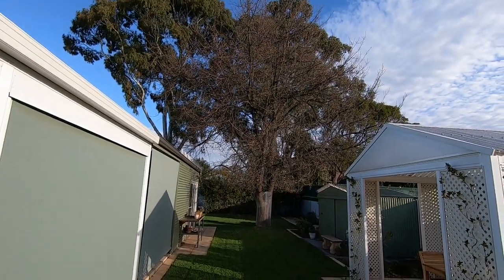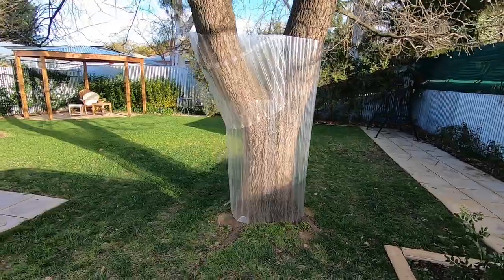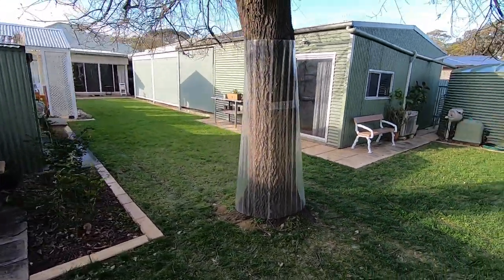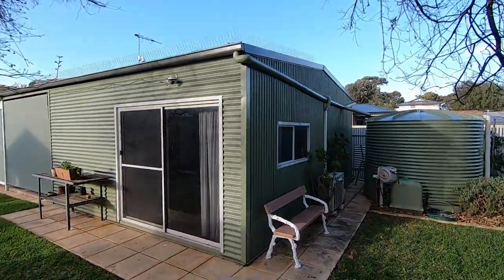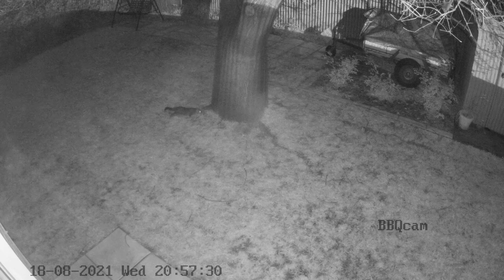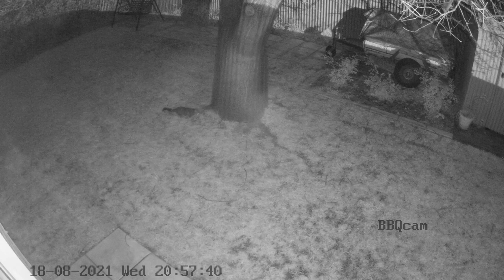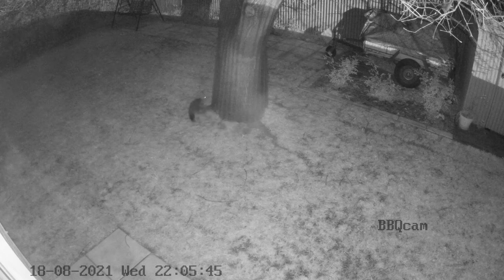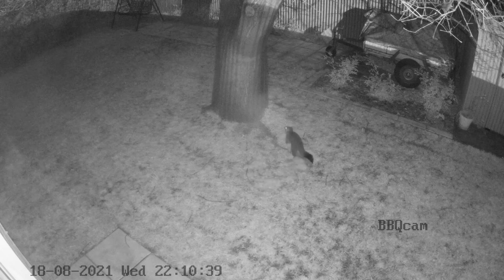Possum wars 2021 - Round 1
Short video about protecting an oak tree from possums.
Its heading into Spring again here in Adelaide and my annual battle with possums is getting under way. They desperately want to get into my much loved oak tree (grown from an acorn 40 years ago) and I am determined to stop them. They are voracious feeders and love eating new leaf buds. They got in once about 12 years ago and nearly killed the tree, but I have managed to prevent that happening again - touch wood.
Key moment: Possum gets serious at 5:15 and 5:50.